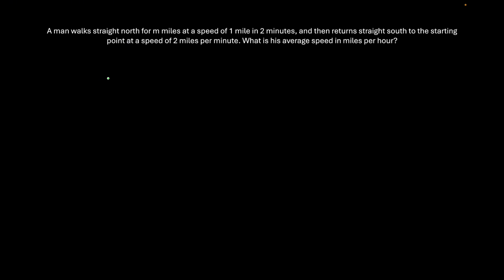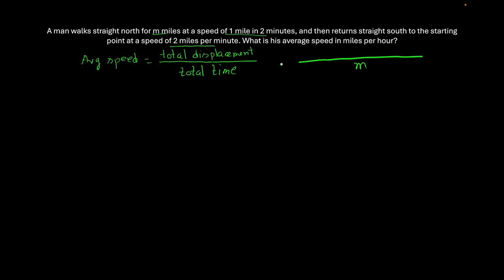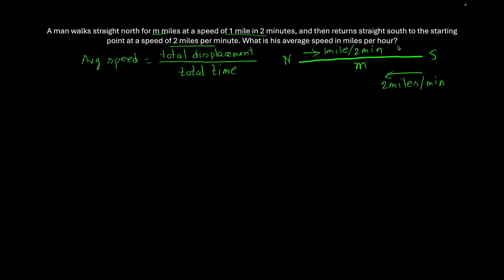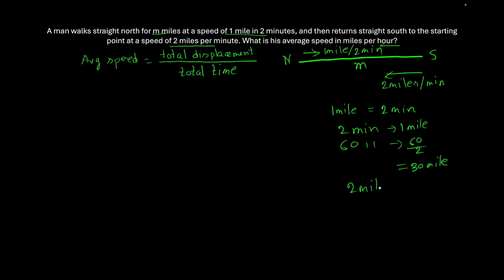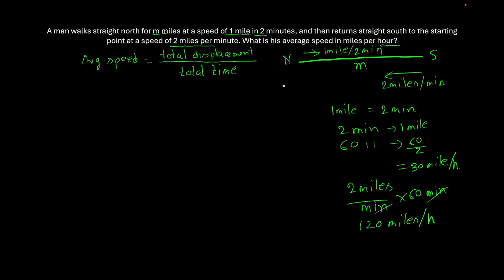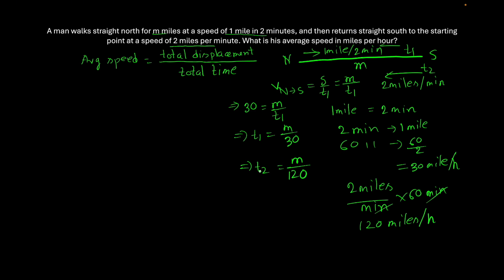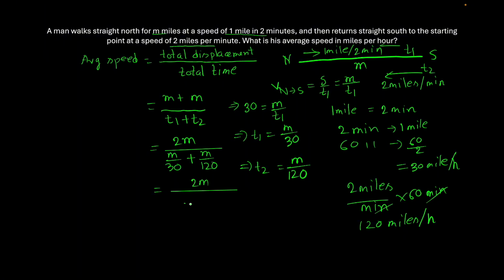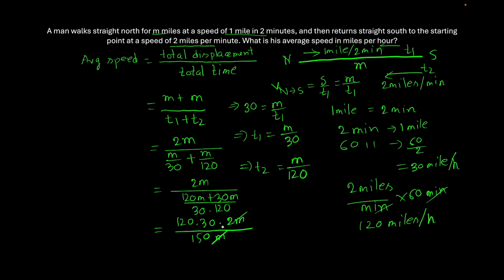Average Speed Puzzle💥 Fast Return Trip Riddle Explained.Basic Math practcie.Math Olympiad problem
In this video, we dive deep into a fascinating average speed problem that often confuses students. A man walks straight north for m miles at a slow pace of 1 mile every 2 minutes and then returns straight south to the starting point at a blazing speed of 2 miles per minute. We will carefully analyze both parts of his journey, calculate the total distance, total time taken, and use the correct formula to find his overall average speed in miles per hour.

This problem is a perfect example of why average speed is not simply the average of two speeds. Many students make this mistake in exams and lose easy marks. Through step-by-step explanation, we’ll show how to approach such problems logically, convert between different time units, and avoid common pitfalls.

Whether you are preparing for school exams, competitive entrance tests, or just want to sharpen your math and reasoning skills, this video will strengthen your understanding of motion and speed concepts.